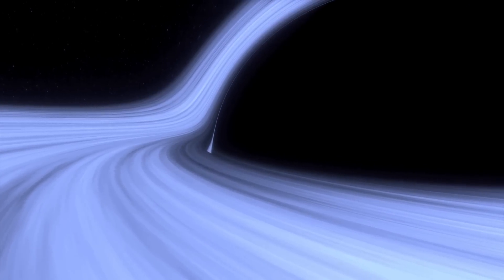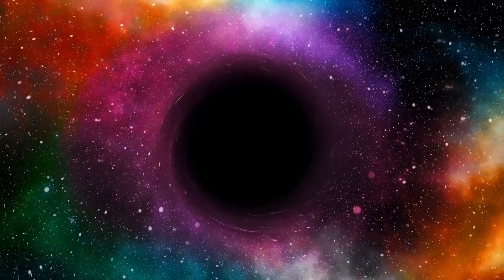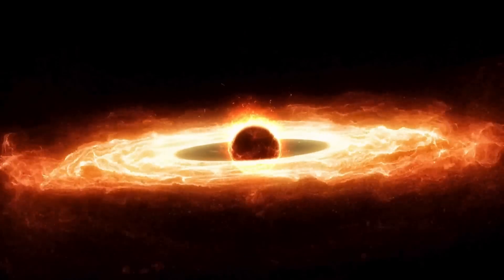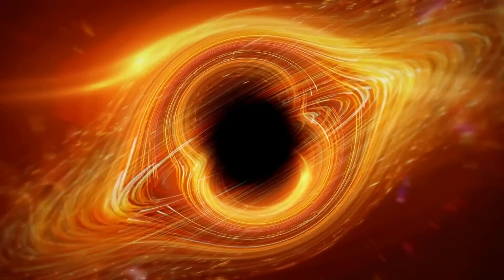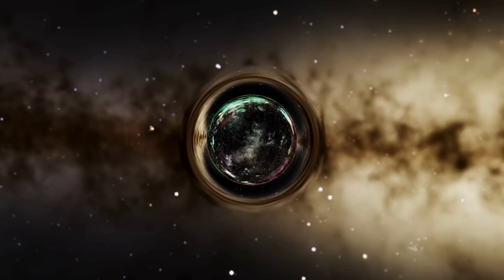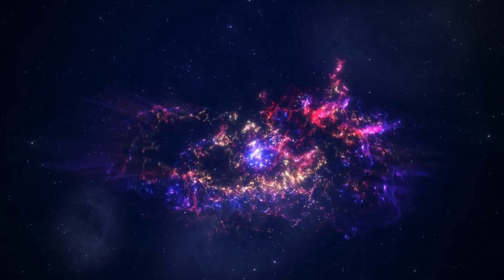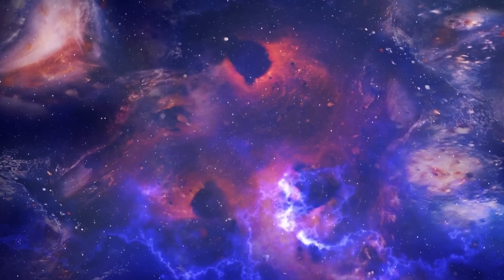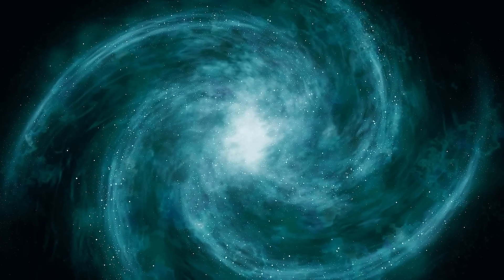James Webb Telescope Finally Sees What's Inside a Black Hole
🌀 What’s really inside a black hole? The James Webb Space Telescope has just made an astonishing discovery! 🔭

In this video, we explore the latest breakthrough as the JWST peered deeper into the mysterious interiors of black holes than ever before. Could this be the beginning of answering one of the biggest questions in astrophysics? 🌌

🚀 What exactly did Webb find inside a black hole?
🌠 How will this change our understanding of gravity, space, and time itself?
🌍 Why is this discovery so important for the future of science?